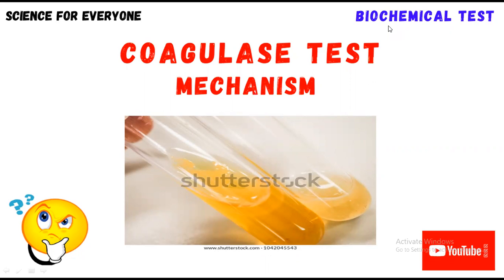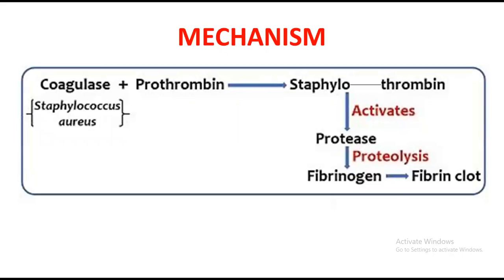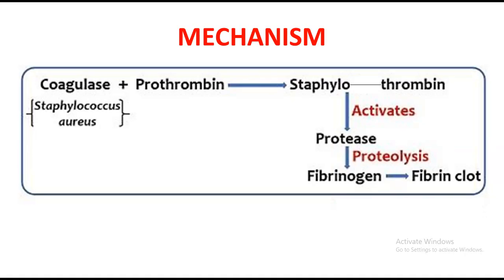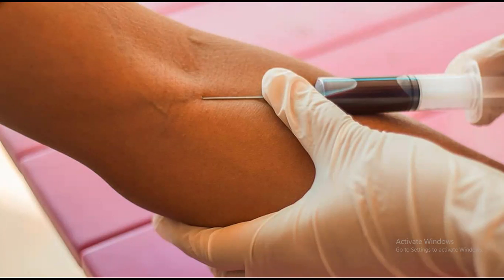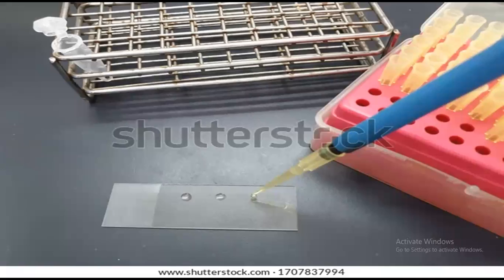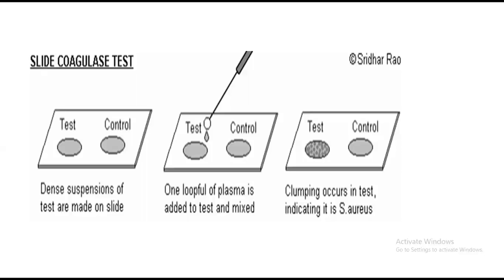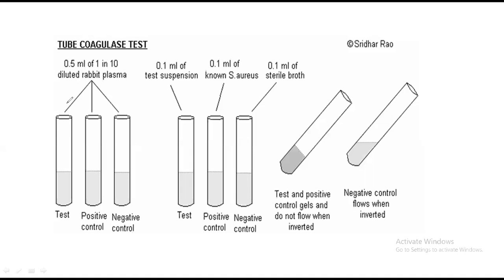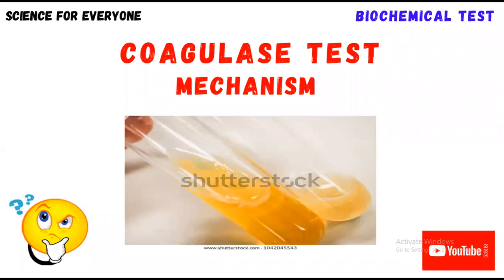Coagulase Test | Mechanism | Conceptional Explanations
Coagulase Test is an important biochemical test to detect the presence of (S. aureus). Most of these bacteria secrete an enzyme (COAGULASE) that perform coagulation.
All the concepts are explained in simple way...
You can use these slides in your assignments...